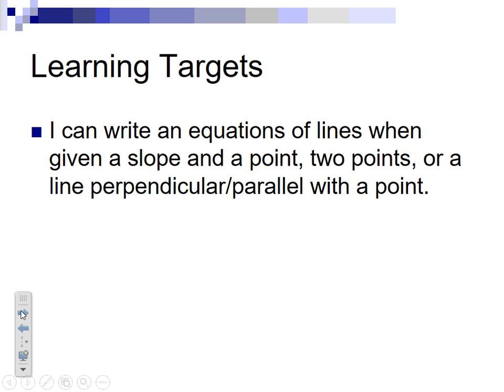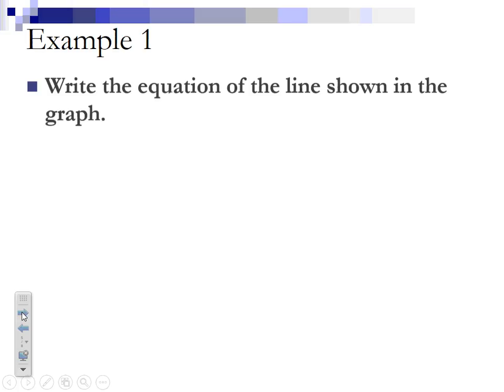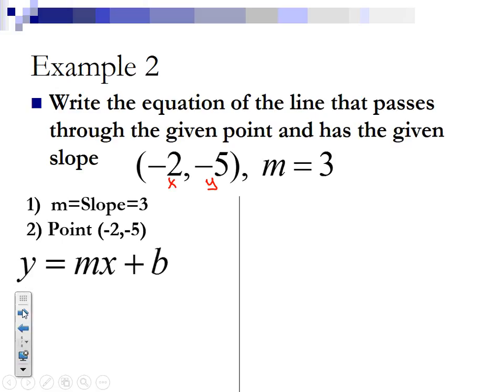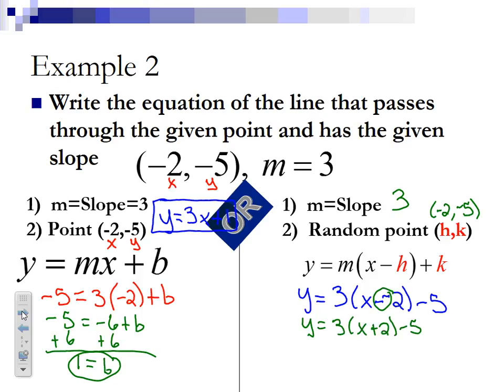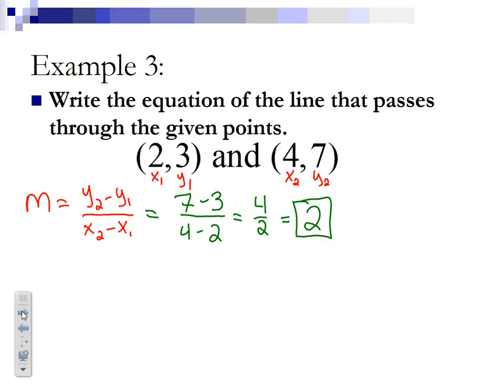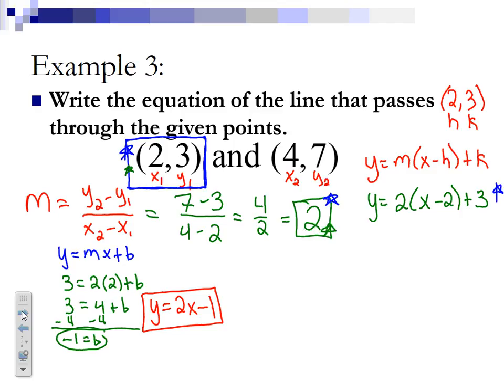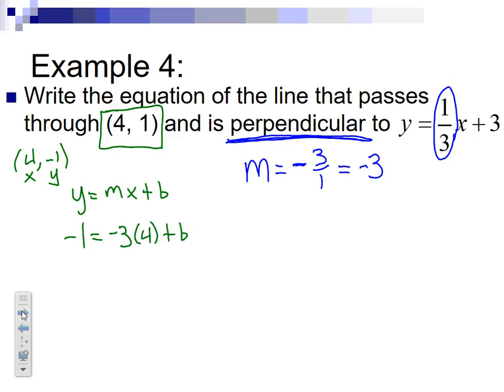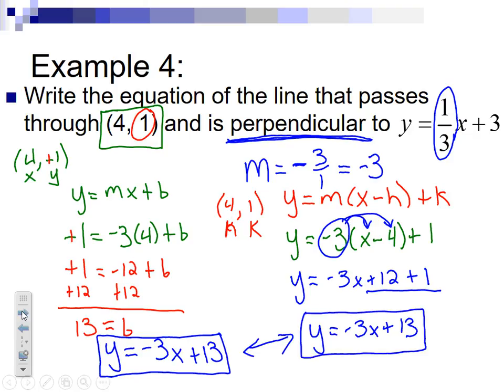Writing Equations of lines NEW